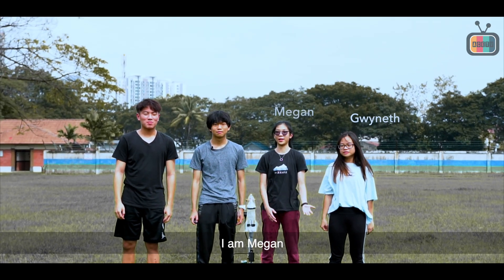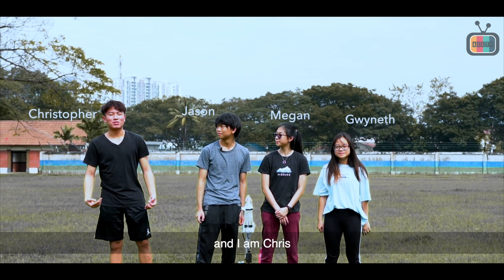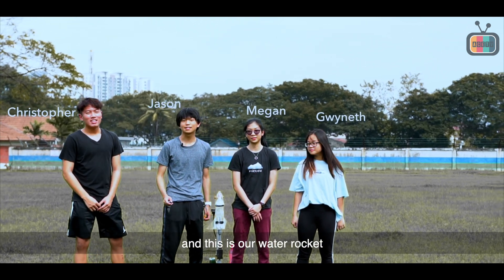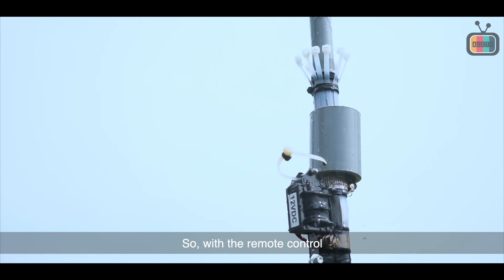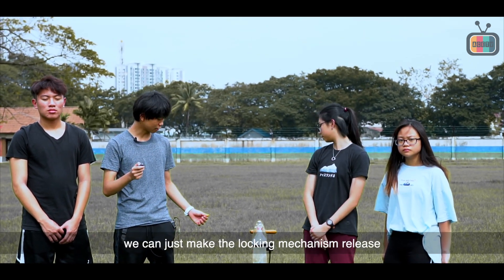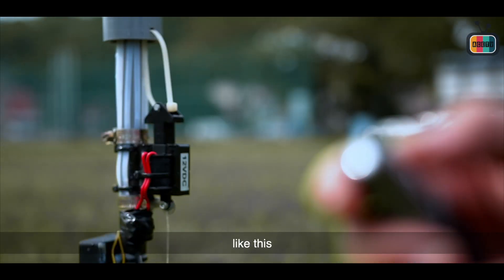WATER ROCKETS | UNLEASHING GREATNESS [Ep. 1]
This is the first video in our new series on showcasing interesting and innovative students' coursework!

In this episode, we're featuring water rockets. The water rocket coursework is a Year 10 Physics coursework, in which students have to design and build their own working water rockets in an attempt to launch them at least 30 metres in the air.

What makes this water rocket so different from the others? This one is powered by an electromagnet.

Featuring:
Christopher Tung
Jason Tan
Megan Saw
Gwyneth Ho